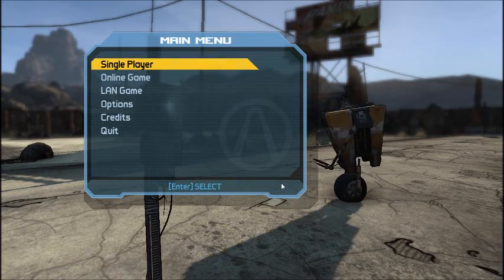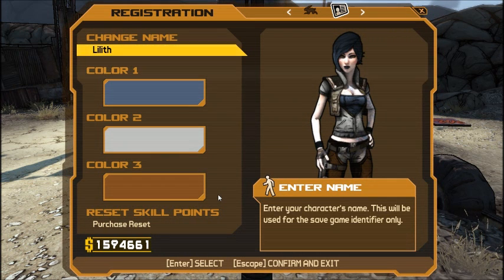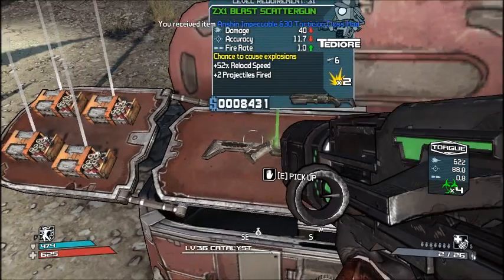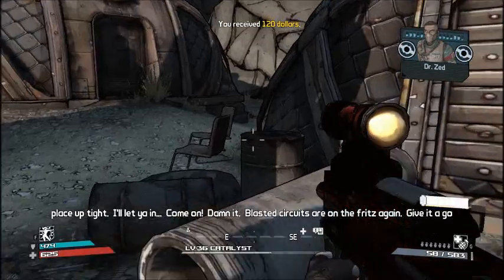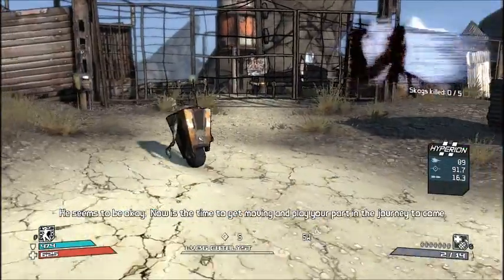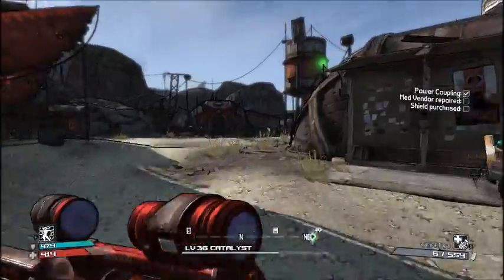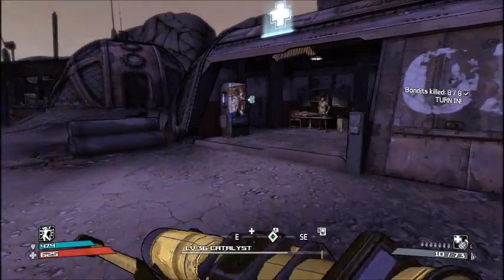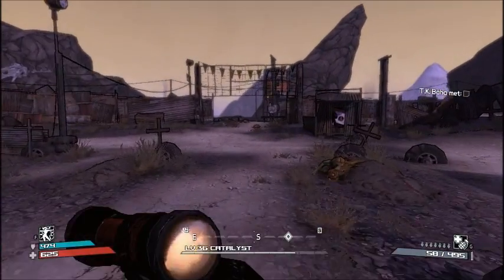Borderlands part 1: Second playthrough because I can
Well I said I would do it eventually so here it is, Borderlands. I'm doing my second playthrough using a siren class because it'll be a bit faster than starting with crappy guns, and I kind of want to get this series done and out of the way by January so I can do some Borderlands 2 more quickly. As for why I'm using a siren class, it's because I just happened to have it ready to go on a second playthrough since I'll more than likely be completing both playthroughs with all characters on my own time anyways.